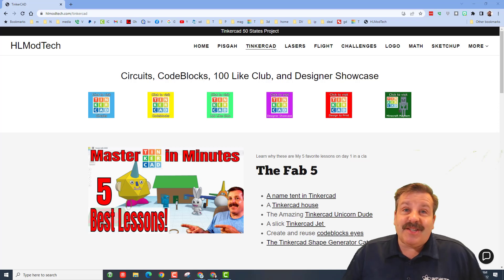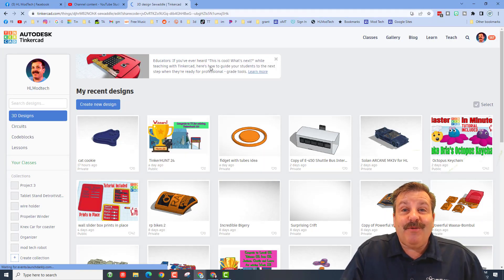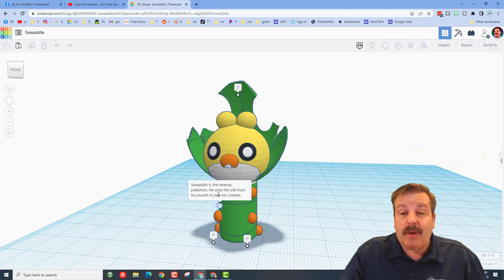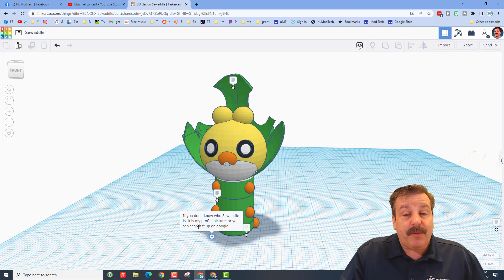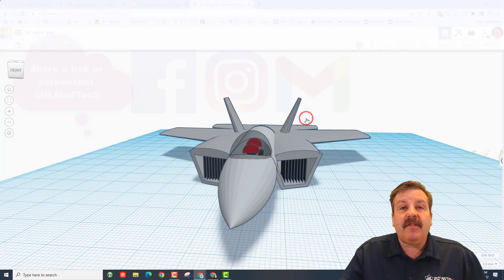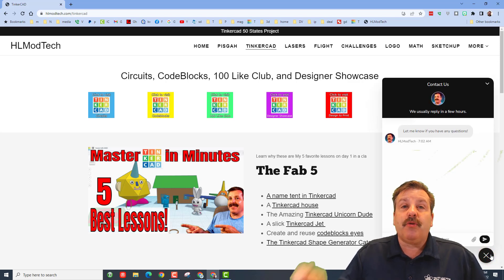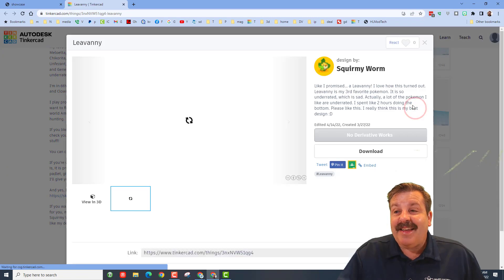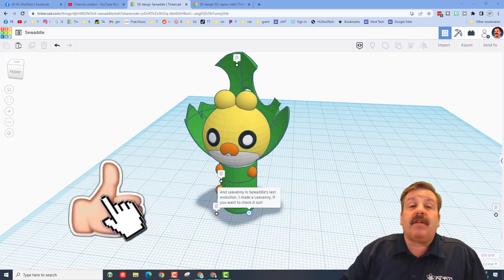An Epic Tinkercad Pokemon Sewaddle Squirmy Worm Designer Shoutout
Have a glorious day and keep Tinkering! This Epic Tinkercad Pokemon Sewaddle is created by Squirmy Worm. Tune in and see all the amazing details he was able to create in this sweet project. You can also find her amazing designs on the Tinkercad Designer Showcase.